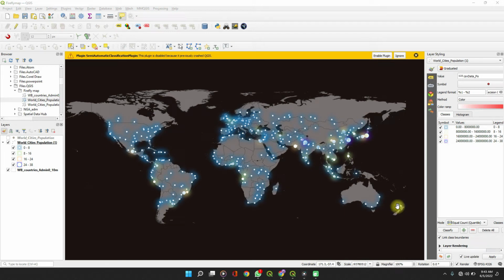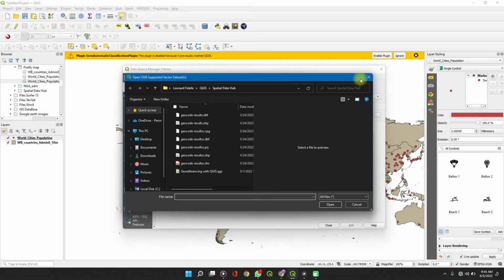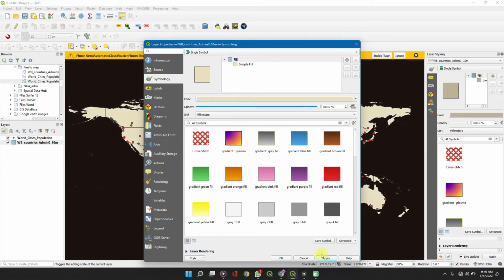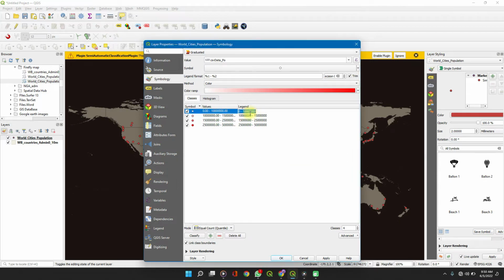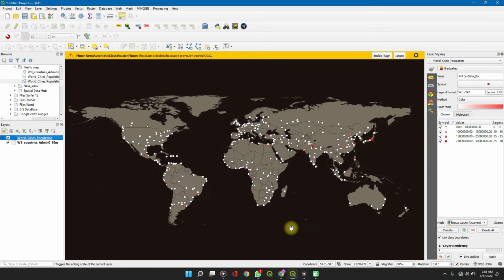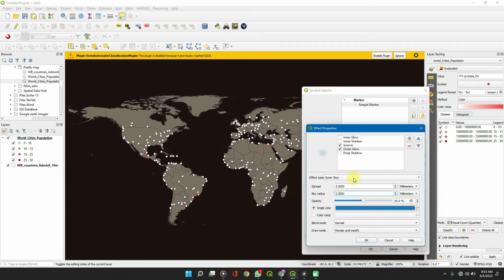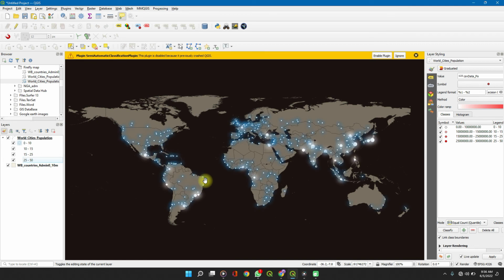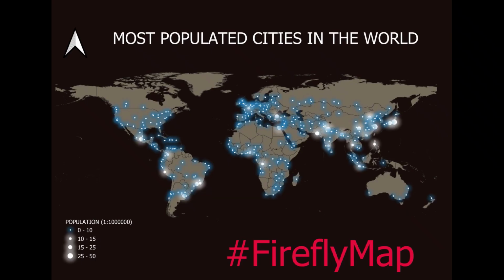How to design a glowing firefly map in qgis3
Adding the glowing firefly effect to your map can be great for visualization. While this is typical with ArcGIS, this video shows how to create a fireflyMap in QGIS.

In this video from SpatialDataHub, I’d show you
 How to add vector layers to QGIS using the browse panel or the add layer tab
 How to style your base map, editing general and symbology settings
 How to add the firefly effect on your variable data
 How to set data to graduated markers
 Edit legend values, edit classes
 Setting up opacity, spread, blur radius,
 Setting up draw effects tool

If you haven’t liked and subscribed to my channel, this will be a good time to do so as I’d be releasing some LULC analysis using AHP technique and a host of other stuff I’m sure will be helpful.